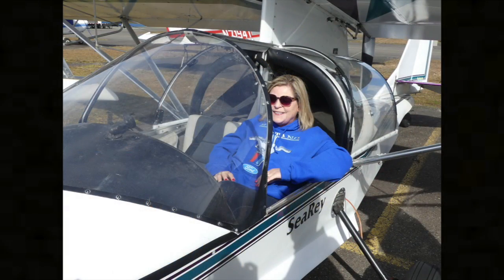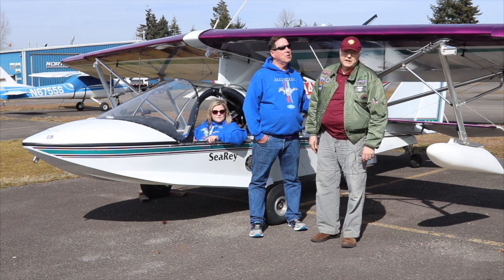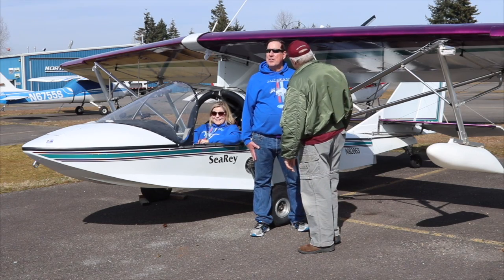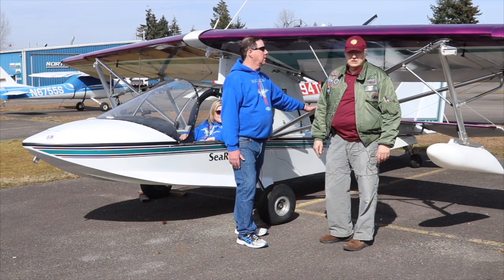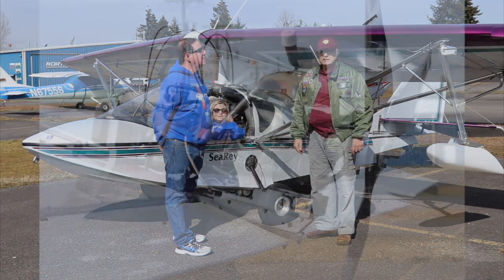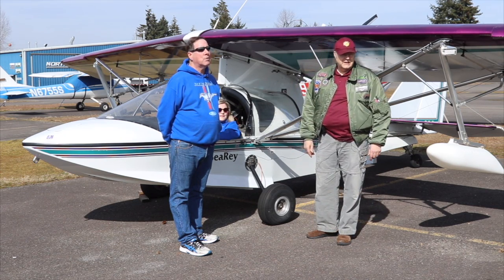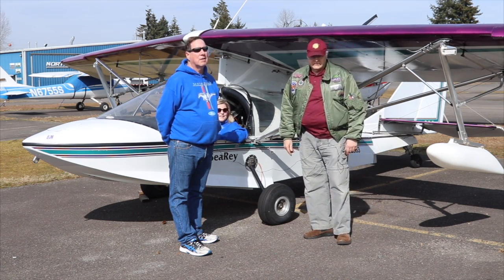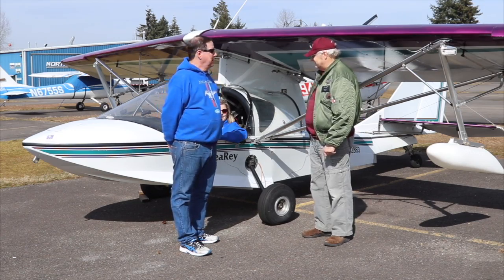This Week in the Garage | Episode 3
Welcome to Episode 3 of This Week In the Garage! Today we talk with our friend Flight Instructor Chuck Cox out at SpanaFlight, about his 1995 SeaRey experimental kit-built airplane. This plane can land on water or land!

Song: I'm In Love With My Car
Artist: Queen